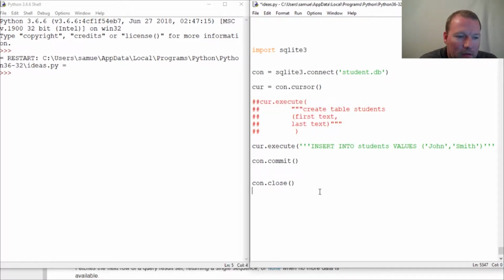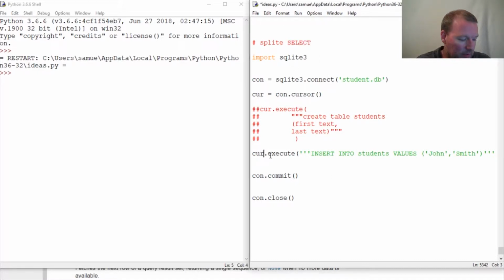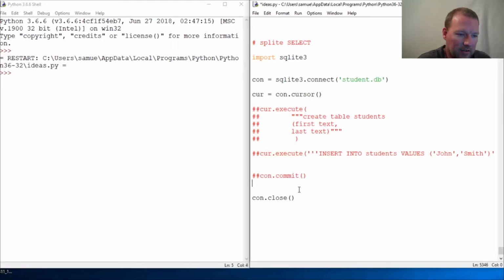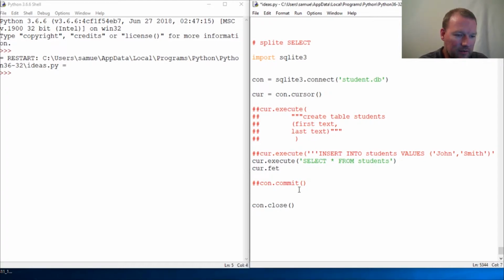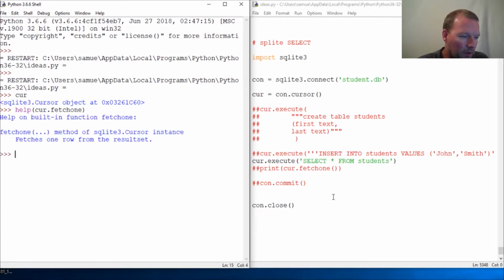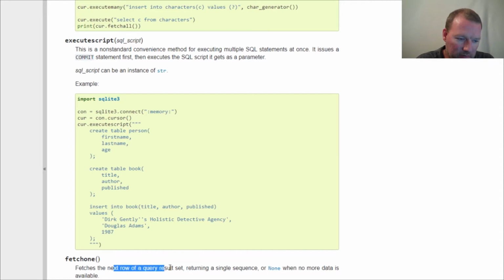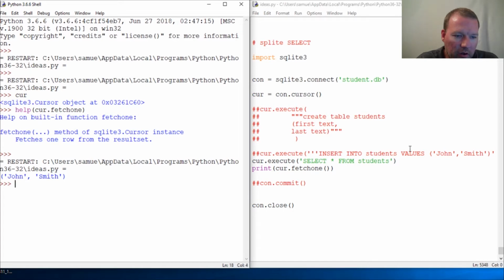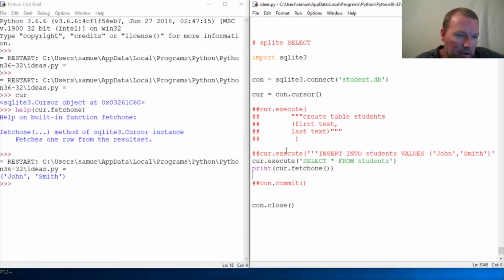Python Basics Sqlite Cursor Select Fetchone Mehtod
Learn how to search a database with sql select statement with sqlite for python programming